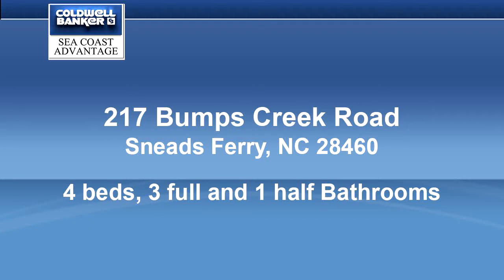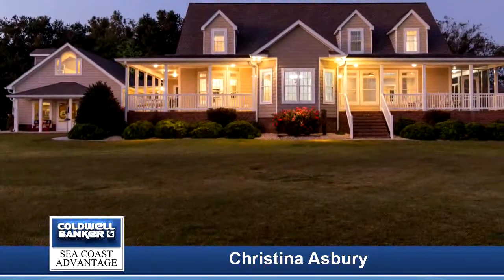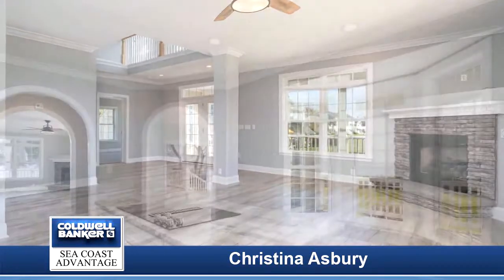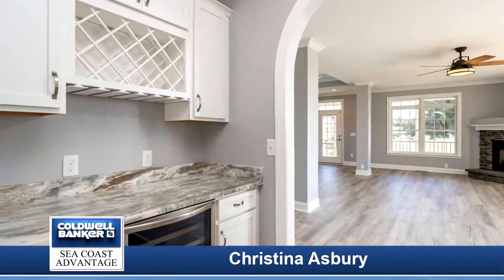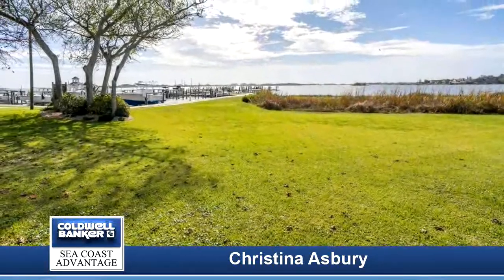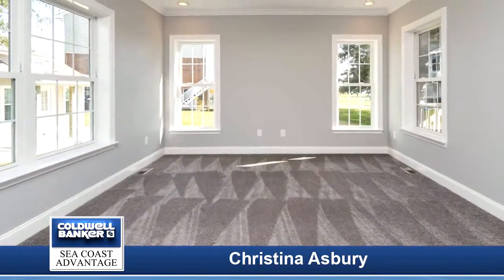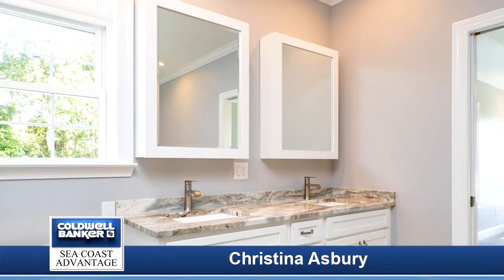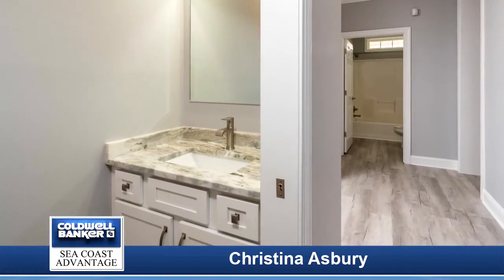Homes for sale - 217 Bumps Creek Road, Sneads Ferry, NC 28460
You've been waiting on this navigable waterfront home and the coastal lifestyle it offers! Imagine watching the sun rise over Topsail Island, heading out to catch a few fish after coffee, taking the jet ski to get lunch, and watching your loved ones play in the grassy yard while you prepare dinner. Take a private tour from the comfort of your home with the 3D Matterport Tour... you can walk all through the house and see every details, angle, and finish! With its 4 bedrooms, 3.5 baths, and boasting over 4400 heated square feet, this luxury home is situated on a waterfront 1.67 acres overlooking the ICWW across Chadwick Bay. The chef's kitchen is equipped with brand new KitchenAid appliances, including a cooktop electric stove, wall oven, warming drawer, dishwasher, and spacious fridge. The walk in pantry can hold enough supplies to feed a small army, and the butlers pantry will hold your china, silver, and wine collection. Enjoy holidays and dinners in the formal dining room with a million dollar view of the water. The ground level owners suite is fit for royalty with the separate freestanding tub and walk in tile shower. The owners closet features ample built in shelving and drawers, eliminating the need for bulky dressers. Two other bedrooms are on the main level and share a full bath, and there's a powder room for your guests. Upstairs you'll find the 4th bedroom with a connected loft that might be perfect for a reading nook, meditation space, or exercise spot. The recreation room has a wet bar, complete with a mini fridge for snacks and drinks, and it would be a great game room or private home theater. The detached 3 car garage is both heated and cooled, and is perfect for the auto enthusiast. It comes complete with an air compressor & hose system, and plenty of room for tool boxes or equipment.  But wait, there's more... More storage is above the garage and can be climate controlled as well. There's a front bonus room in the garage that would be a great entertainment spot, game room, or home office. The laundry room is on the ground level with a utility sink, & both the washer & dryer convey. This property offers impeccable water views from nearly every angle and room, including the multiple covered decks, screened porch, & open patios. The owner has an expired CAMA permit on file, but you have the choice of setting it up how YOU want it with a new permit! The detached workshop/shed holds the lawnmower and yard tools, keeping that showroom garage clean and tidy. The lawn feels like carpet under your bare feet, and the landscaping is mature and changes with the seasons. Extra features include warranties on windows (and many other things in the home that will transfer), irrigation system, security system, landscape lighting, NO HOA, NO city taxes, and the opportunity to build your boat dock the way you want it. There is a Supreme Level 2-10 Home Buyers Warranty offered with the home for extra peace of mind. The owners have earnestly maintained this home, and diligently oversaw the renovations done. Call a Realtor for more information on this home!

Bedrooms: 4
Bathrooms: 3 full and 1 half
Square Feet: 4445
Price: $825,000

Last modified: 10/06/2020 12:09:01 am